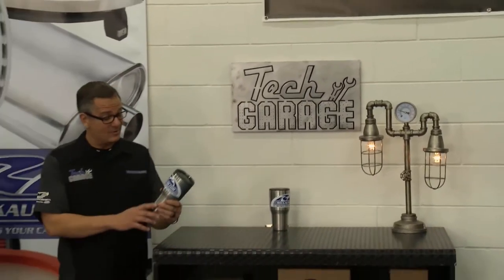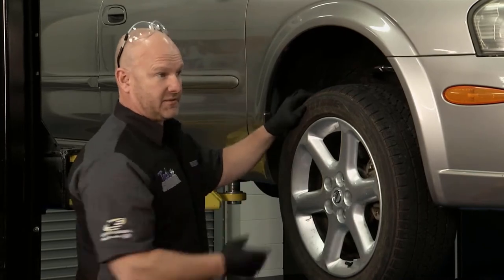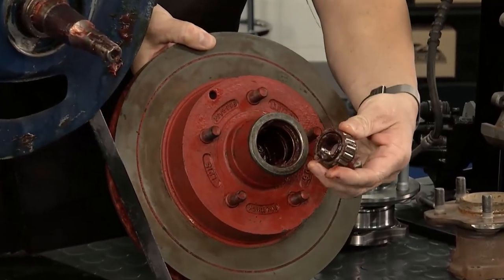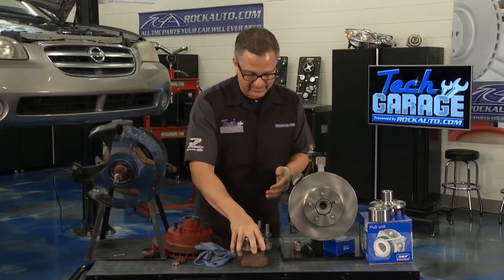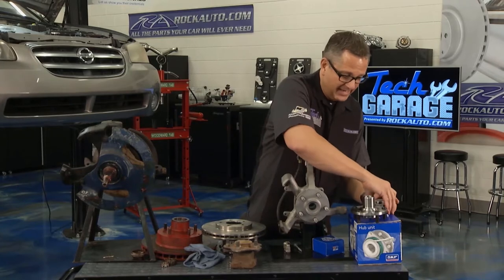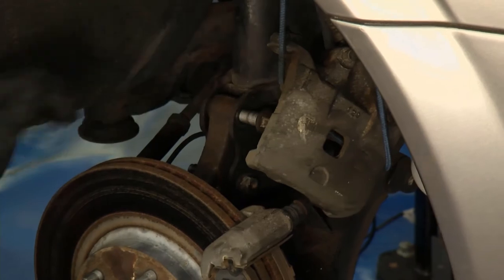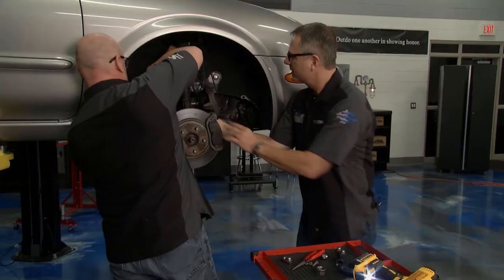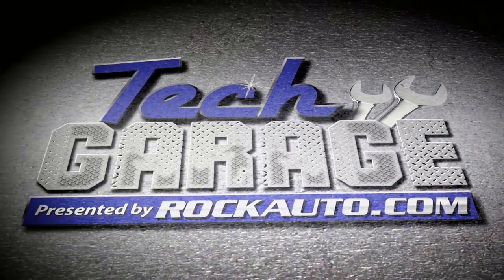Wheel Bearing BAD. How to diagnose & repair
Need a big press for this repair but, along w Chief Tech Chase, we press out the old, worn bearing, and install a new one.  Bryan reassembles the Maxima